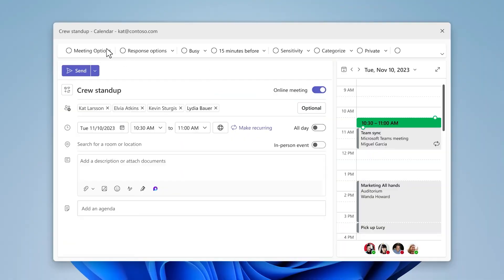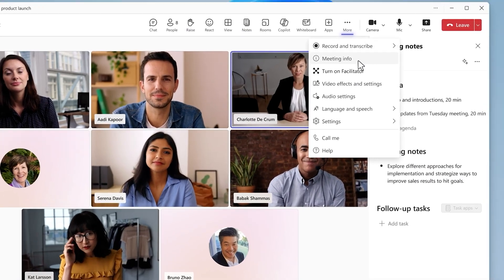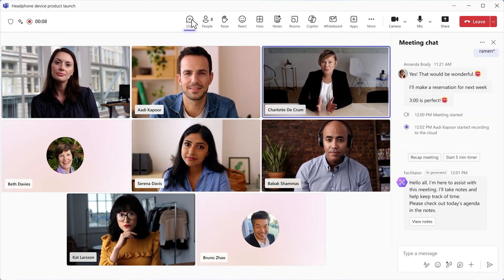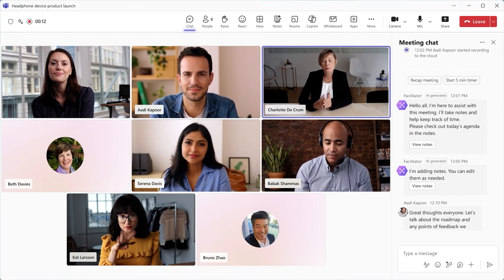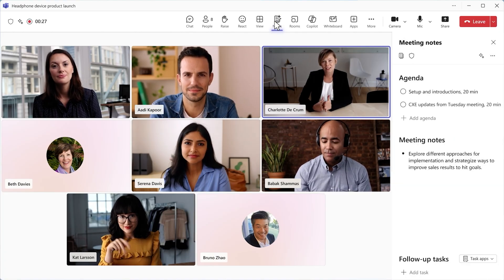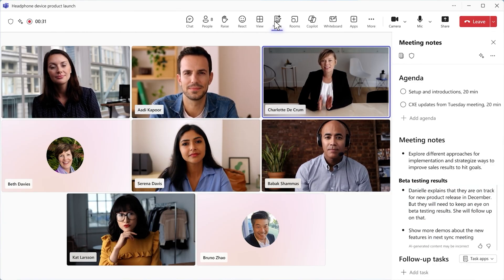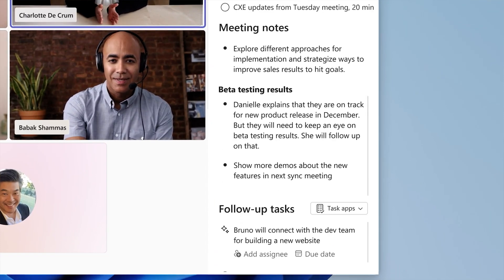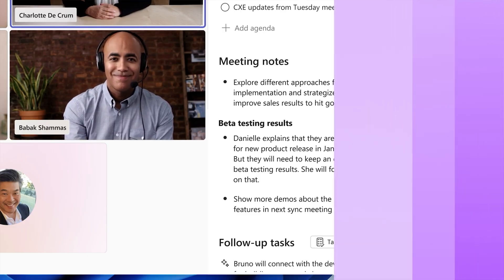The Hidden Teams Feature Teams Users Don't Know About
Discover the secret Teams feature that can revolutionize your workflow and collaboration. In this video, we'll be exploring a hidden gem within Microsoft Teams that many users are unaware of. By utilizing this feature, you can streamline your tasks, enhance team communication, and increase productivity. Whether you're a seasoned Teams user or just starting out, this video will show you how to unlock the full potential of this powerful tool and take your team's collaboration to the next level. Learn how to access and utilize this hidden feature, and start experiencing the benefits of more efficient and effective teamwork.

In this video, we’ll show you how to:
✅ Turn on Facilitator before your meeting starts
✅ Capture automatic notes, summaries, and tasks
✅ Sync action items with To Do and Outlook
✅ Finally stop juggling third-party meeting tools

Facilitator is one of the many Microsoft 365 tools you’re probably not using yet, and over the next few weeks, we’re going through them all — Bookings, Planner, Power Automate, Loop, Stream, Amplify, Power BI, Sway, and Pulse.